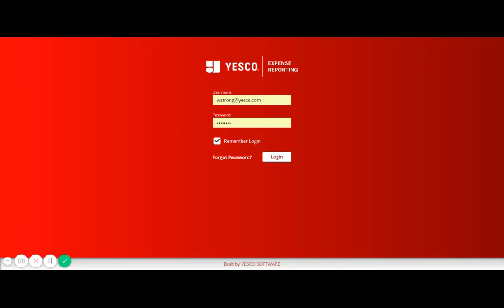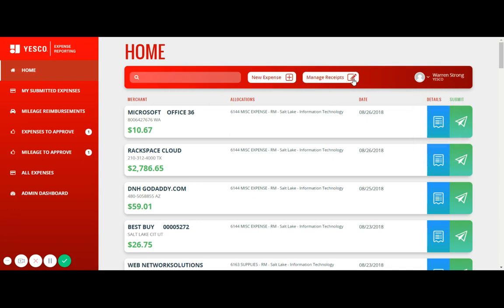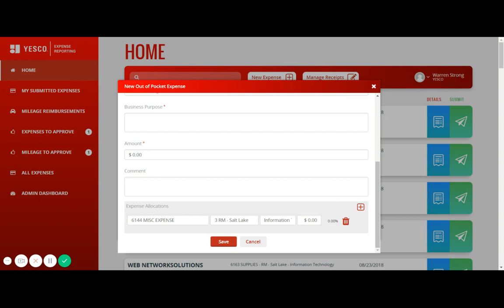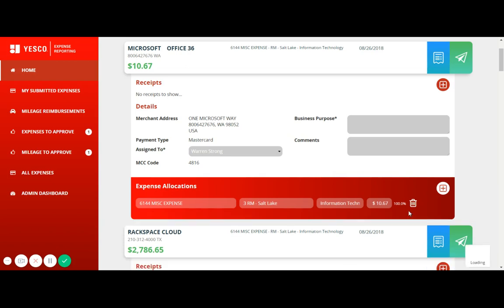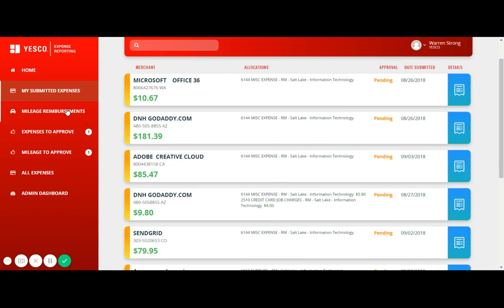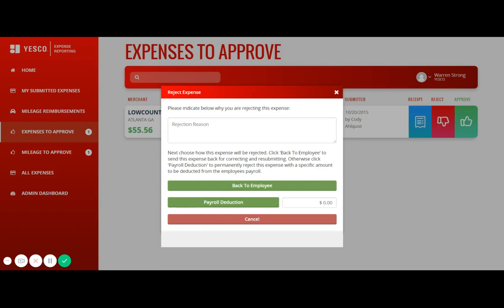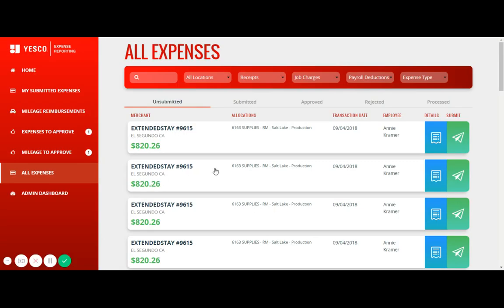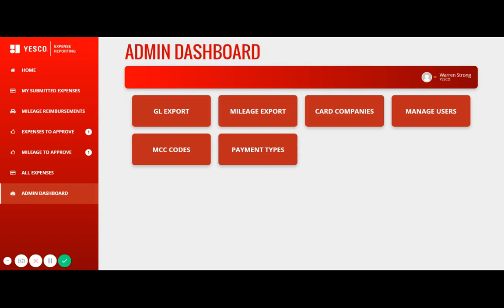YESCO Expense Reporting web app training